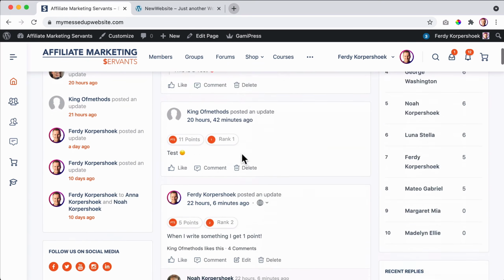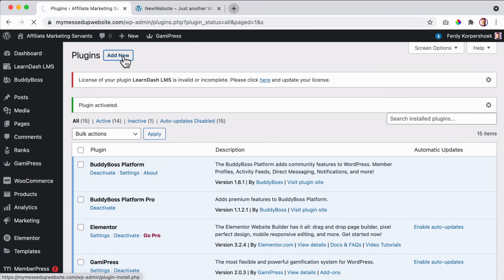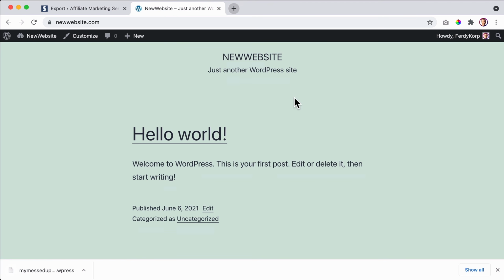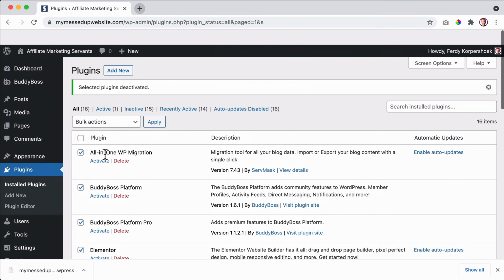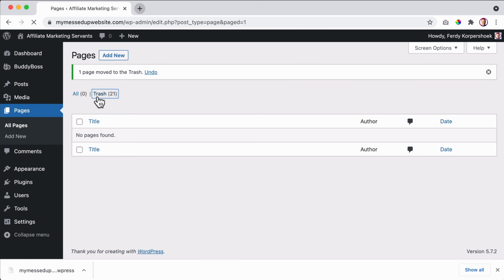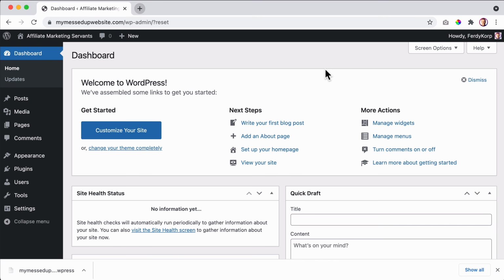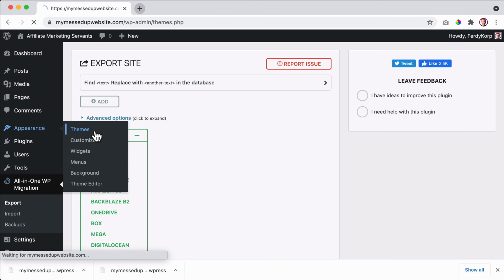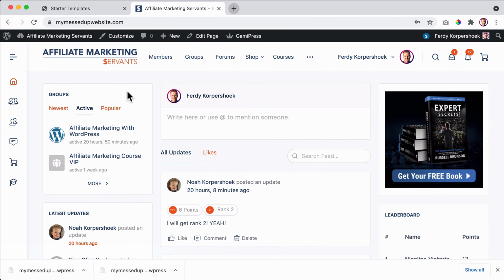How To Reset Your WordPress Website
In this video, I show you how to reset your WordPress website to the default installation so you can start building your WordPress website from scratch. Since the WordPress reset plugin only resets the database I will show you how to remove the plugins, images, and themes before your reset your WordPress website so you really start with a fresh installation and not only a reset database.

I will show you how to make a backup of your website using All In One WP Migration and install a new website on your new WordPress website. I will also show you how to put back your old WordPress website backup.